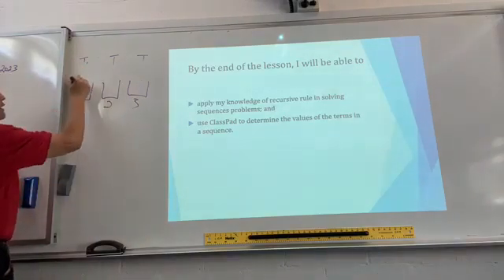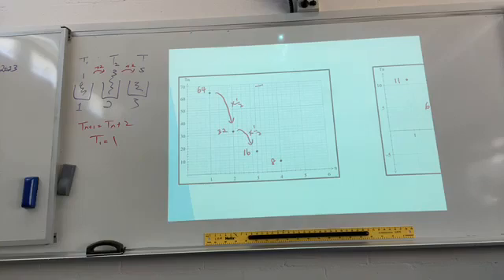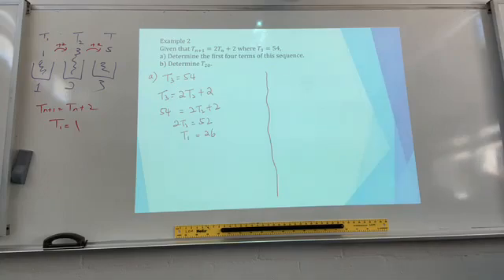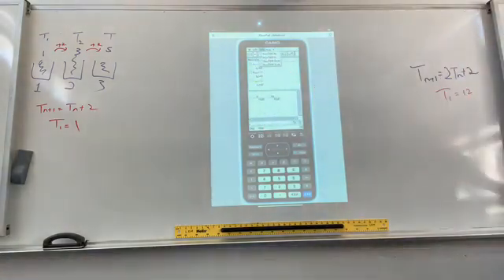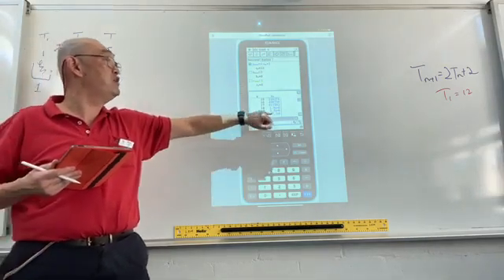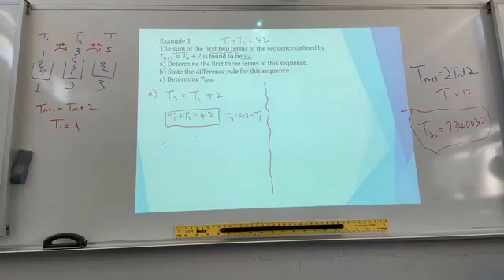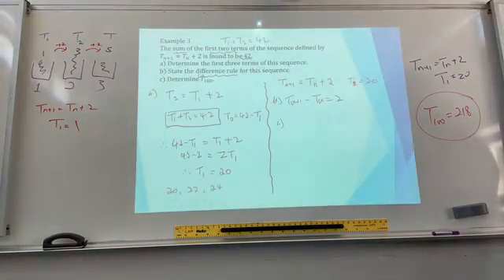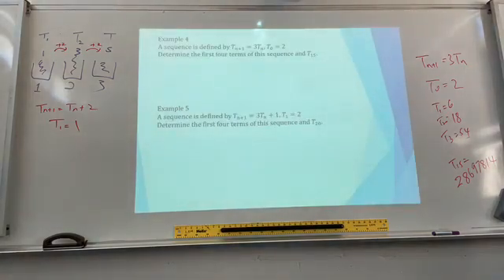Recursive Rules Using ClassPad